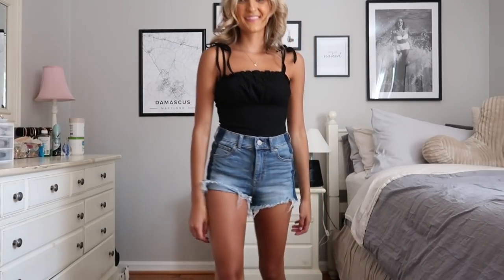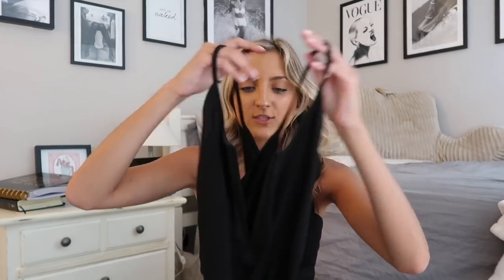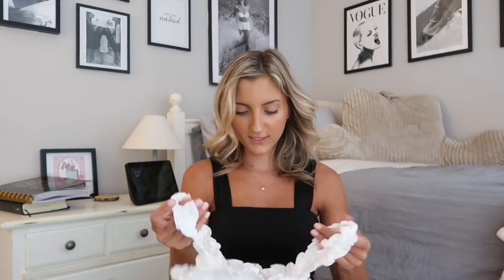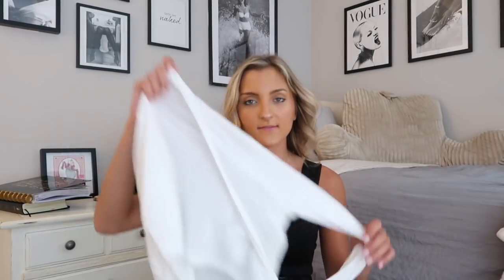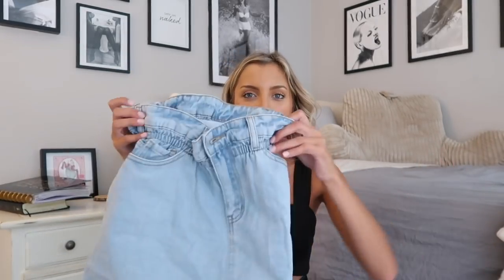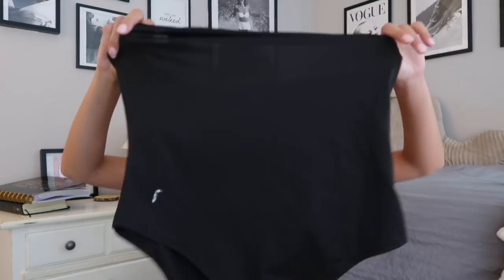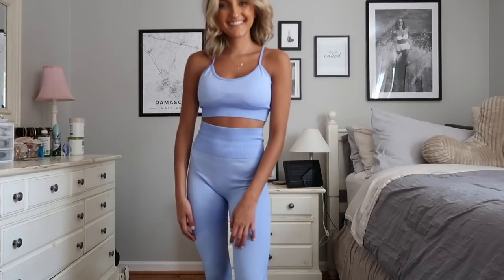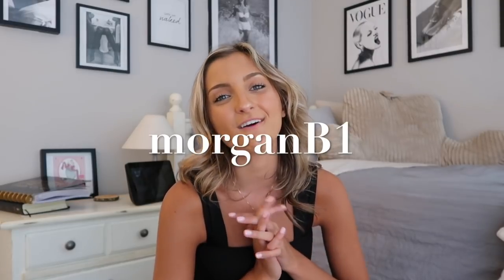COLLEGE CLOSET ESSENTIALS HAUL // romwe try on haul 2020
I have so many of you asking what people wear in college and so today I'm hauling all kinds of "college" approved clothes. I've got tons of basics, bodysuits, party pants, and some fun accessories that are going to serve me well all school year long.

★ MEASUREMENTS: Wearing the smallest size available in every item (XS or S). Waist: 25 inches, Bust: 34B, Bodysuit length: 27 inches, Height: 5'2"

Leopard Print Strappy Thong Bodysuit
Criss-cross Back Deep V Neck Skinny Bodysuit
Leopard Print Cami Bodysuit
Tie Back Halter Bodysuit
Self Tie Shoulder Ruched Bust Cami Bodysuit

▷▷FILMING EQUIPMENT▷▷
★My vlog camera (Canon Powershot G7X)
+qK35amsR7z7KY1vedbFnFA